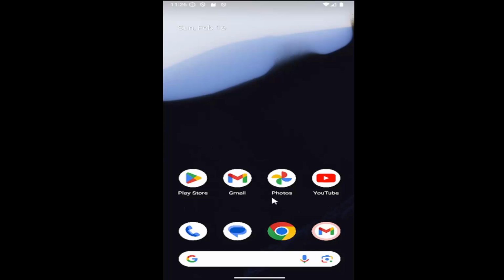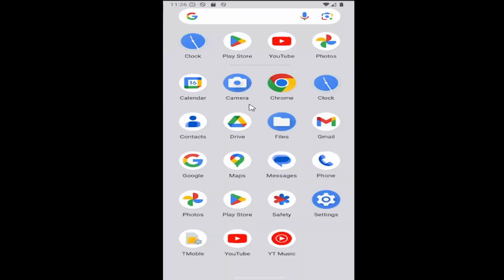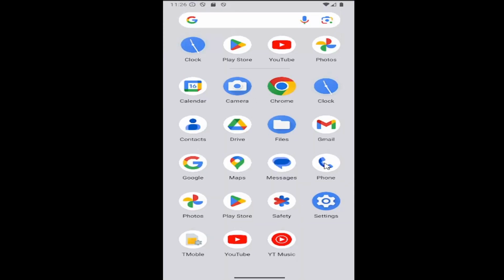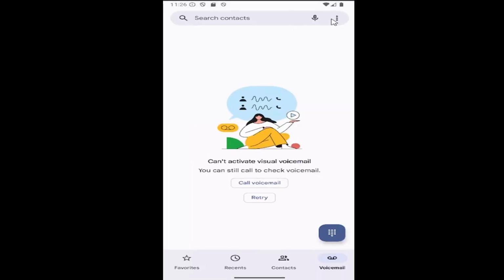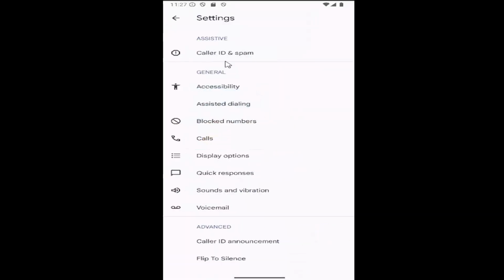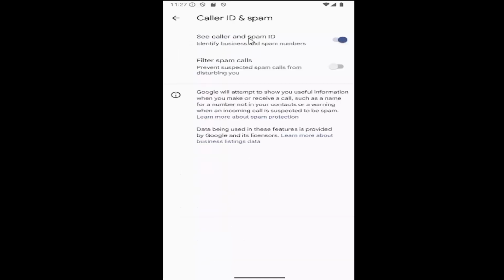How To Show/Hide Caller ID Phone Number On Samsung Galaxy S24 [Guide]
Managing your caller ID on the Samsung Galaxy S24 allows you to control whether your phone number is visible or hidden during outgoing calls. This guide explains how to adjust your settings to either show or conceal your caller ID based on your preference. Whether you want more privacy or need your number displayed for certain calls, customizing this feature is quick and easy. Follow this tutorial to learn how to change your caller ID settings on your Galaxy S24.

how to turn off caller id on samsung galaxy s10
how to change caller id on samsung galaxy
galaxy s8 caller id not working